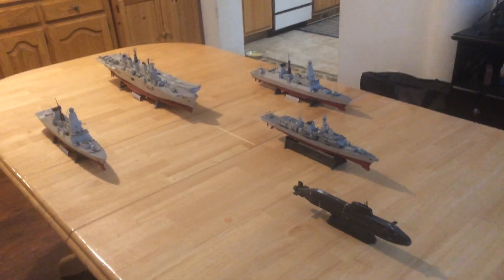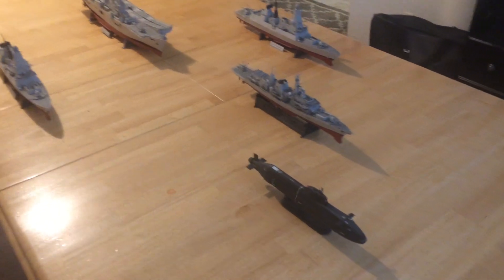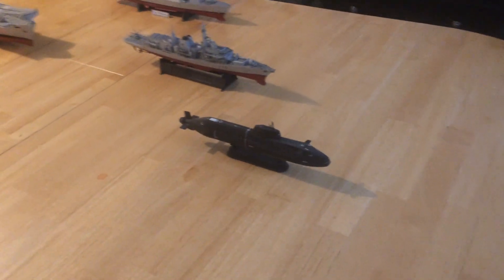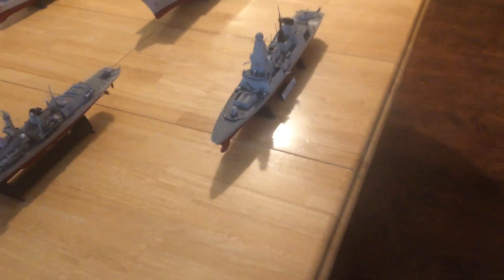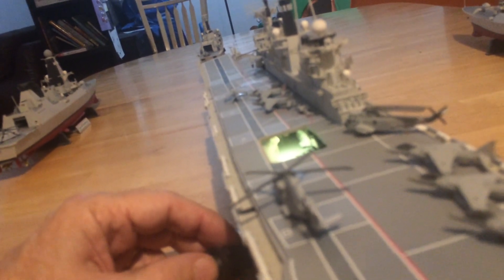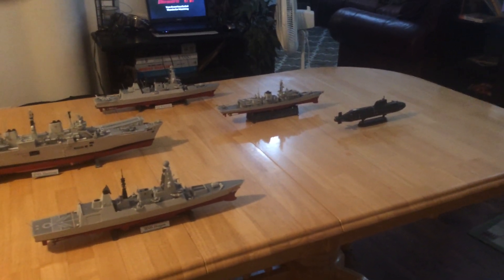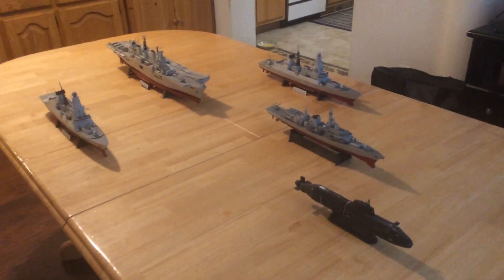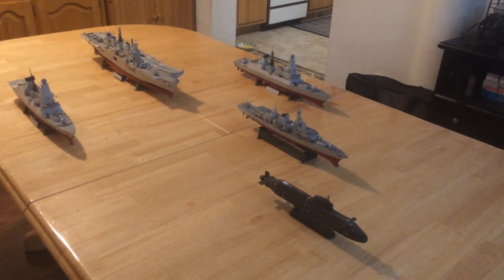Royal Navy Carrier Strike Group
This is a video of a Royal Navy Carrier Strike Group (CSG) in 1/350 scale.

This is an older carrier strike group centered on one of the last of the Invincible VTOL/Light carriers, the HMS Illustrious R07.  The first of the Type 045 Daring class had come out and the Type 23 Duke class were out so it does include those, making the group fairly strong for the type of carrier.  The main strike group of aircraft are the Harriers which proved their worth during the Falklands war, but which would be fairly weak against any near peer opponent who would bring strong 4th generation aircraft in any numbers, or even upgraded Badger or later type bomber aircraft to bear against the group.

The Daring class are strong and would be effective, but the AEW capabilities are relatively weak so the attacking aircraft are likely to fire their missiles before they are intercepted and if there are too many missiles, then they would quickly deplete the missile magazines in the Darings.

I had hoped to await a 1/350 scale model kit of either of the two Queen Elizabeth Class carrier, the HMS Queen Elizabeth, R08, launched in 2014, or the HMS Prince of Wails, R09, launched in December of 2017.

I now have such a carrier, so if you want to see the more modern group, check out the following videos:

Royal Navy Carrier Strike Group with HMS Prince of Wales R09

So, in this case, I centered it on the HMS Illustrious, R06, which was the second Invincible class carrier, and the last of the three of that class that were built to be decommissioned, which happened in 2014 after the Queen Elizabeth carrier was launched.  She was built from a 1/350 scale air craft carrier kit #14201.

The Illustrious had a quasi-commissioning on her way down to the Falklands, having to depart before fully outfitted and before completing all of her shakedown cruises.  She relieved the Invincible and covered for her, and for air coverage over the liberated Falkland Islands until the new airfield there was completed enough to allow sufficient British Air Force aircraft to be based there to protect the islands.

This group is therefore made up of the older carrier, and newer destroyers, a newer frigate, and a newer nuclear attack submarine.

The attack submarine is a Trafalgar class sub, the HMS Triumph, SSN which was commissioned in 1991.  That class of sub were the equivalent of the latest, upgraded Los Angeles class US Navy sub which were called the ADCAP (Advanced Capability) Los Angeles class. She was completed from an Airfix 1/350 scale kit #3260.

The frigate is the HMS Kent, F78, which was commissioned in June 2000, and is a Duke Class, Type 23 Frigate which has been significantly upgraded with the newest air radars, and newer missiles, along with the newest Anti-submarine equipment.  She is one of the most effective multi-purpose frigates available and was completed from a Trumpeter model kit #4544.

The two destroyers are both Daring Class, Type 45, destroyers, HMS Daring, D31, and HMS Dragon, D35, both built from two Airfix kits 12203.  These are the mos modern and most powerful surface combat vessels in the Royal Navy.

The Daring class are among the most capable multi-mission destroyers in the world, and particularly strong in area anti-air coverage for carrier or any other task force. They are very stealthy and their biggest short coming is that they only have 48 VLS cells for thier missiles.  I expect in any mission with any possible air threat that two of these very capable, stealthy destroyers would accompany one of the Queen Elizabeth class carriers.

I am satisfied with the one Queen Elizabeth class with a deck full of F-35B strike fighters, two Daring class destroyers, two Duke class FFGs, and two Astute SSNs.

Please feel free to look at my channel at the other Carrier groups, Amphibious Groups, individual carriers, and other 1/350 scale ships I have...there are quite a few, including a two carrier US Navy CSG, a complete US Navy ARG (Amphibious Ready Group) a French CSG, a Japanese CSG, a Chinese CSG, and a Russian CSG ( soon to be on the channel too).